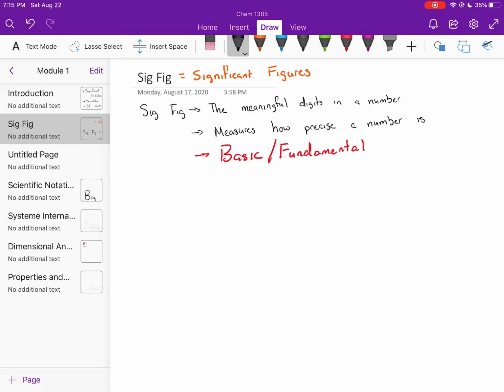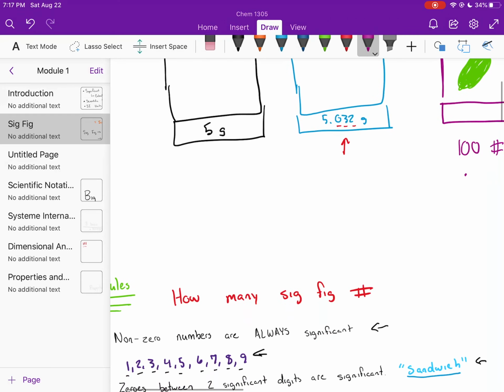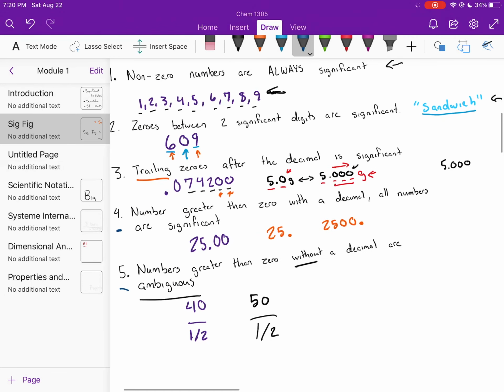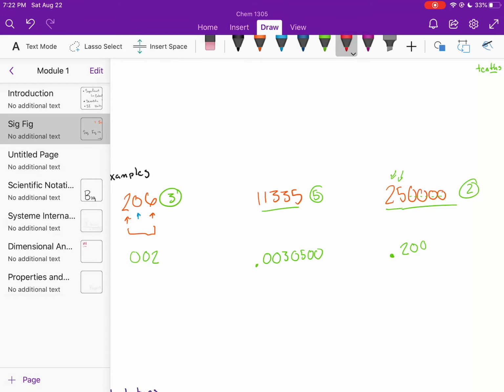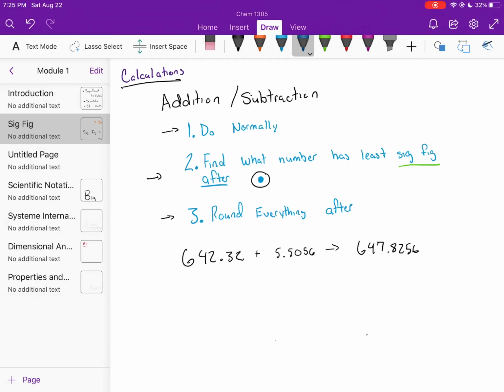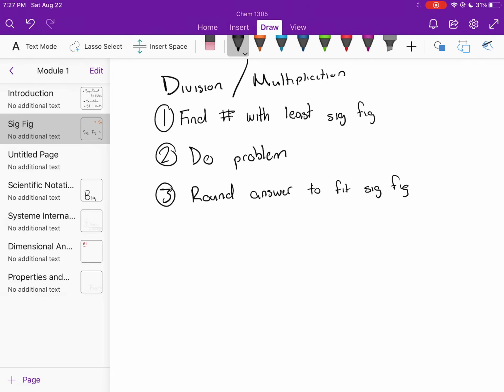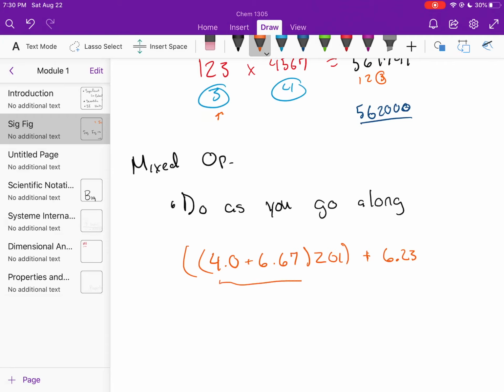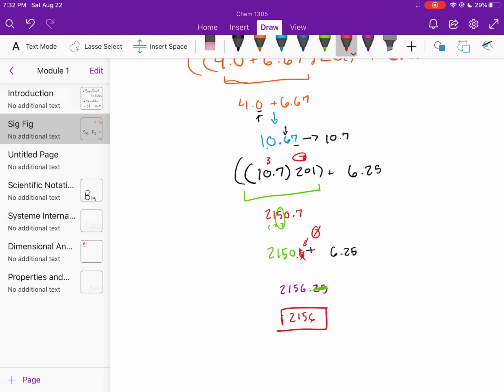Module 1- Significant Figures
How to find significant figures and calculations involving significant figures. Examples included.